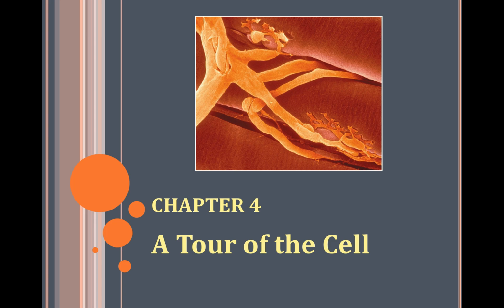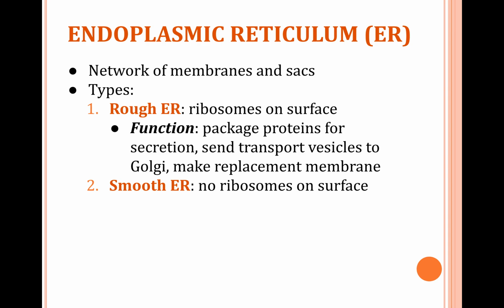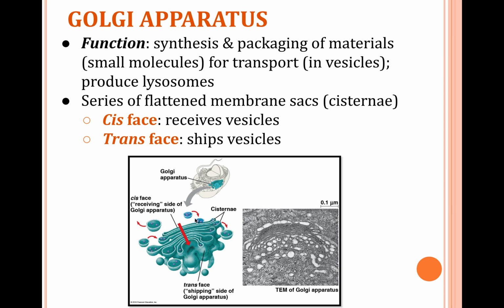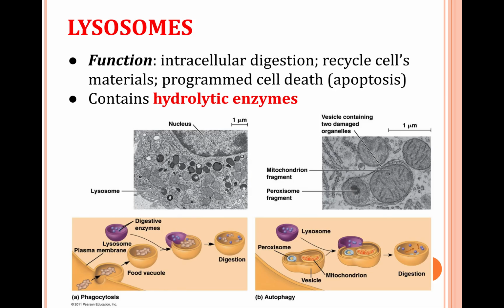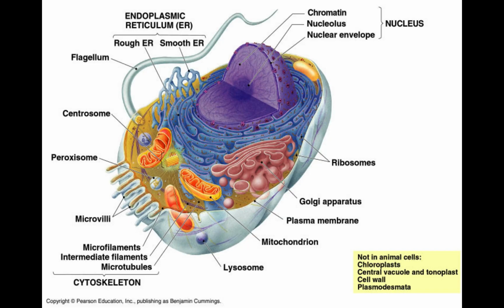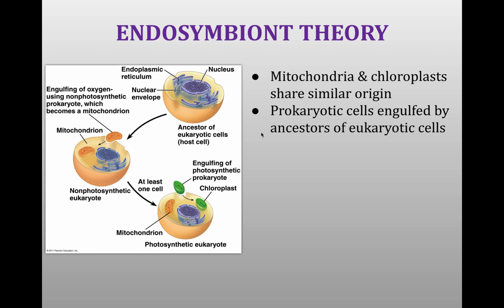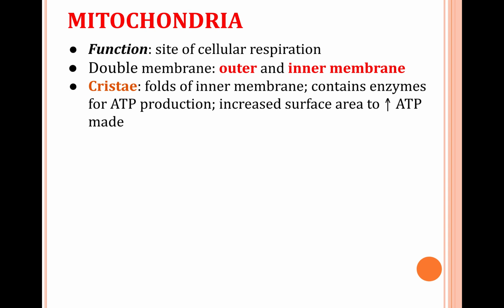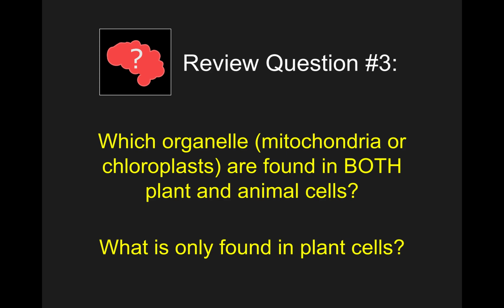AP Biology: Ch. 4 - Organelles Part 1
AP Biology: Ch. 4 - Organelles Part 1 (endomembrane system, endosymbiont theory, mitochondria, chloroplasts)